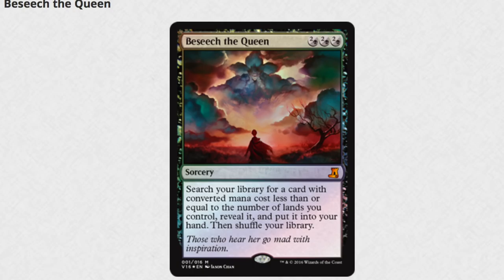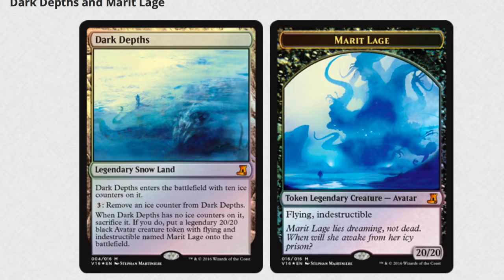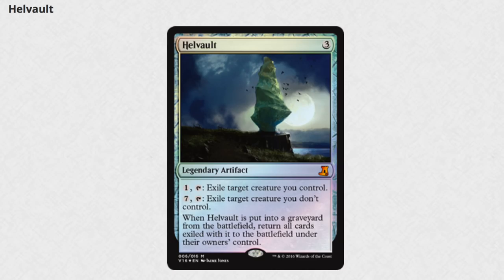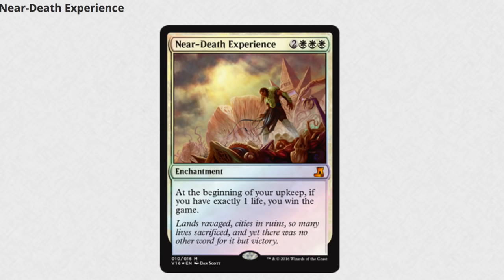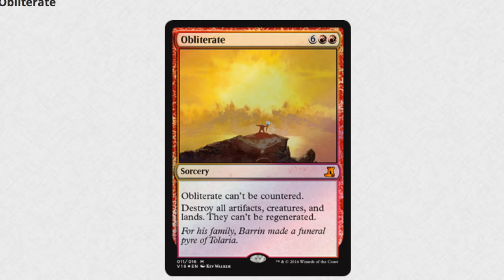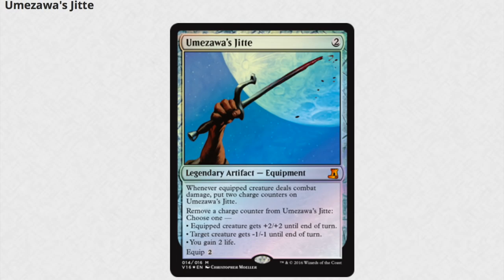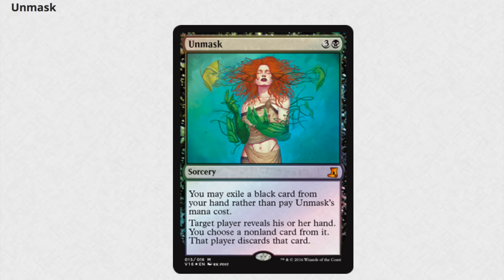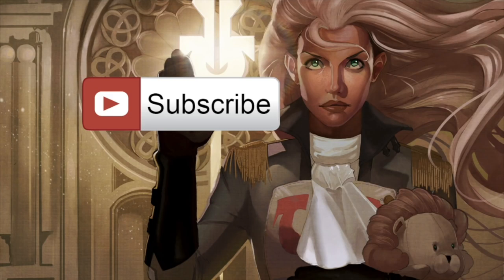BUY!!! $34.99 From the Vault Lore - Worth it?